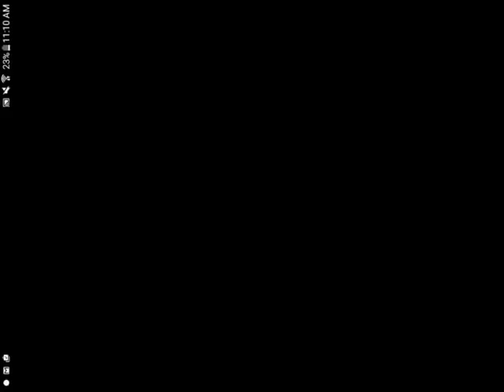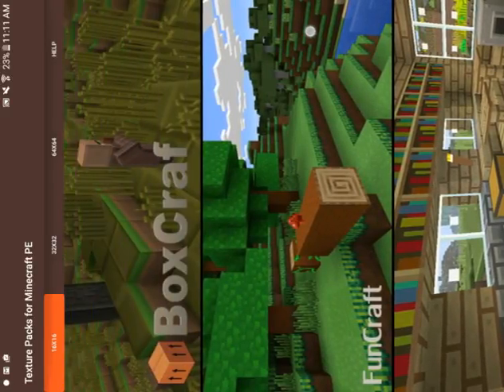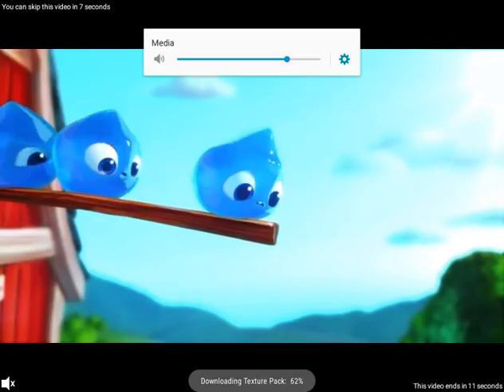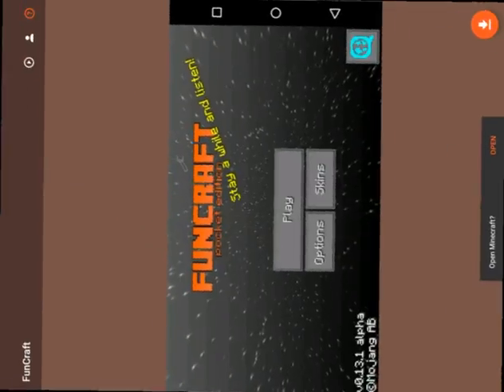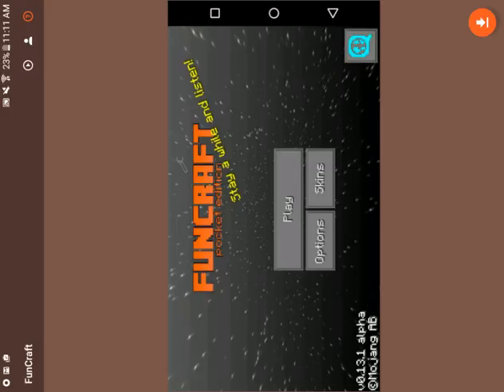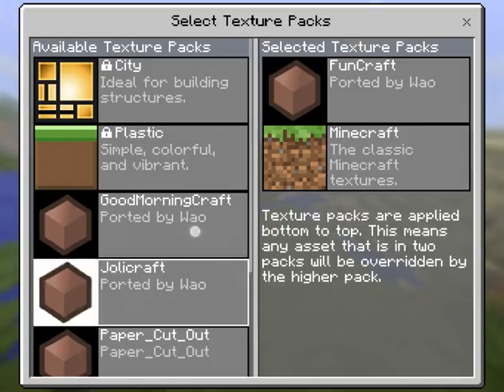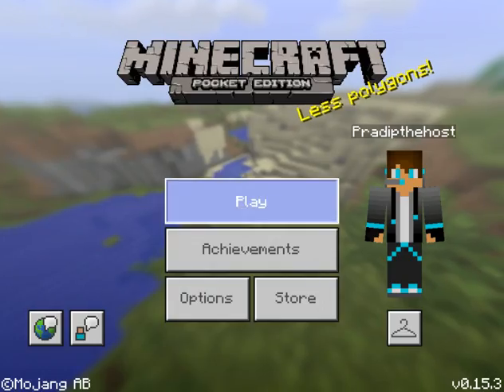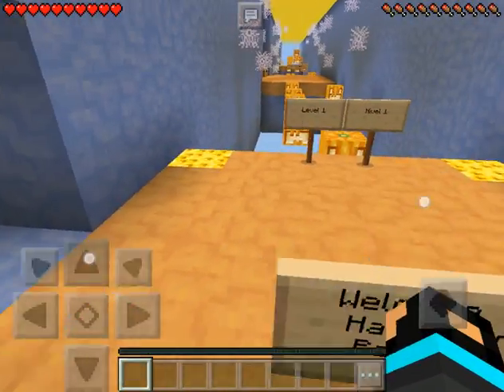How to get texture packs in minecraft pe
Sorry guys i couldn't leave a link.

App:Texture Pack for Minecraft Pe